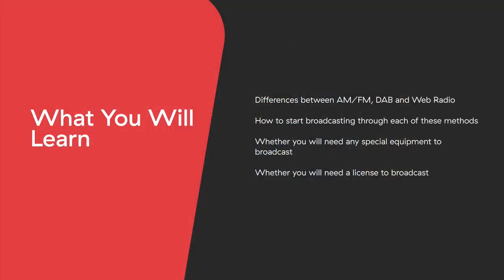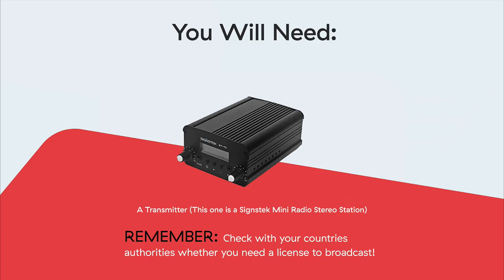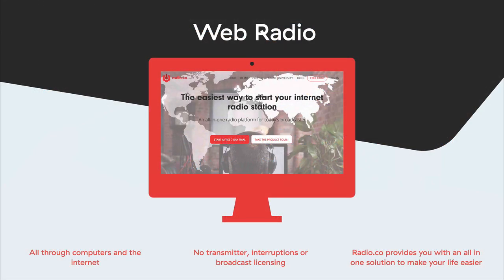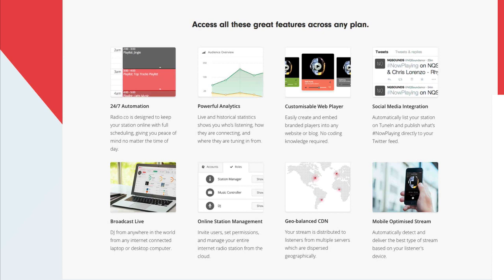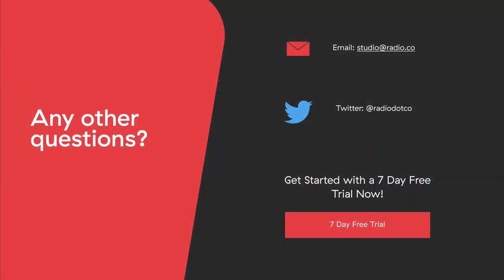How Does a Radio Station Work? AM/FM & Online Explained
How exactly does a radio station work? Here's what you need to know about setting up your own station for AM/FM, digital, or online radio